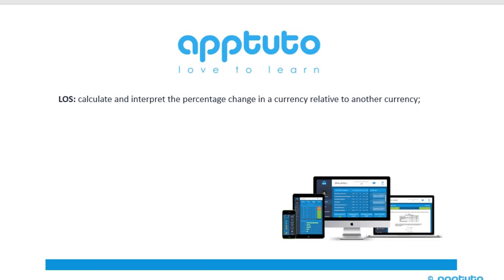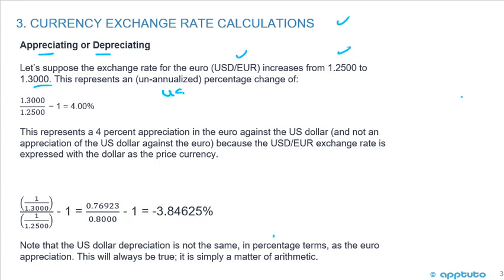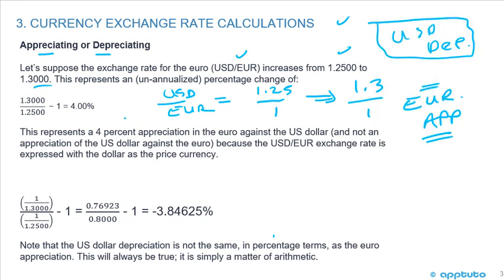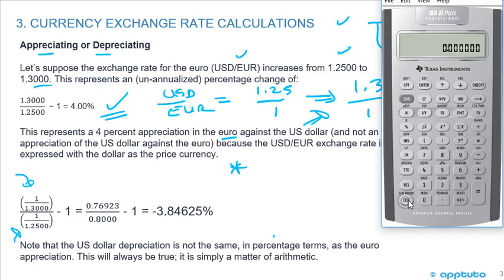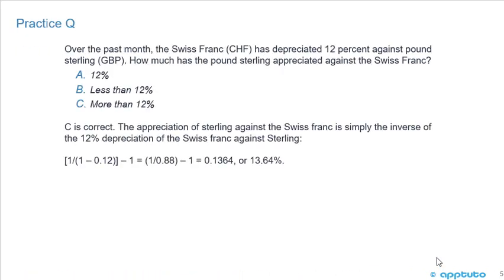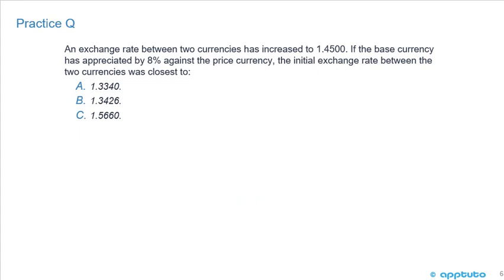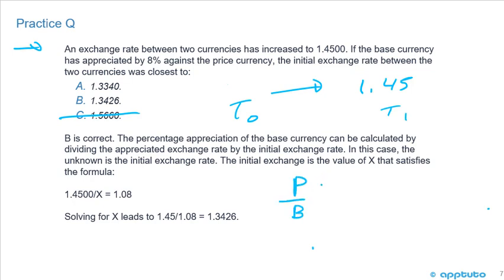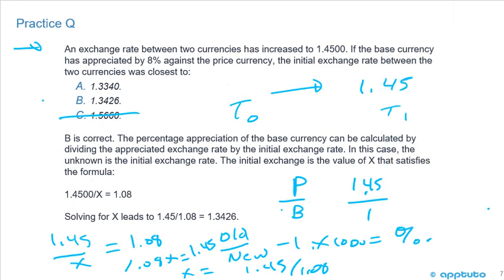calculate and interpret the percentage change in a currency relative to another currency;